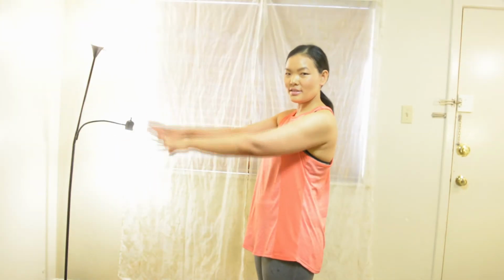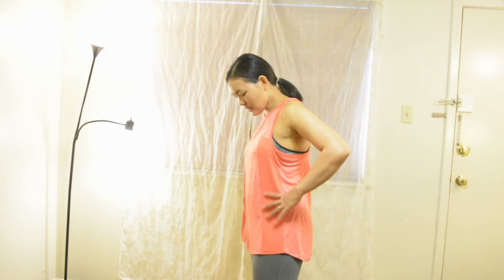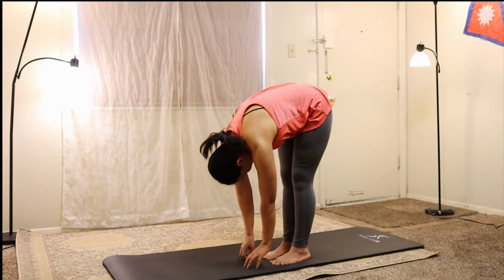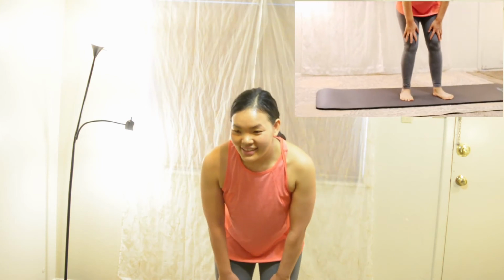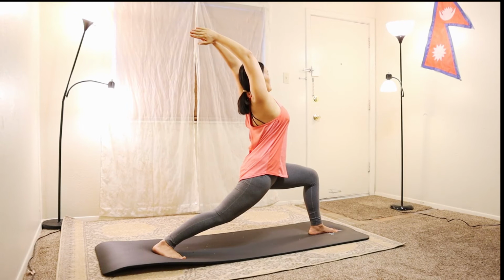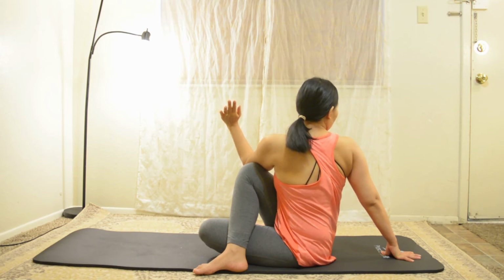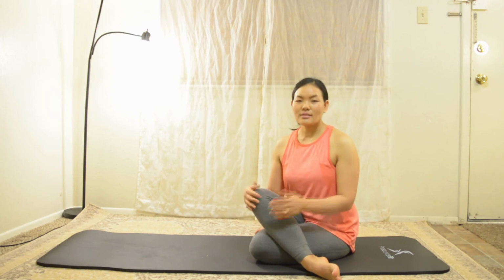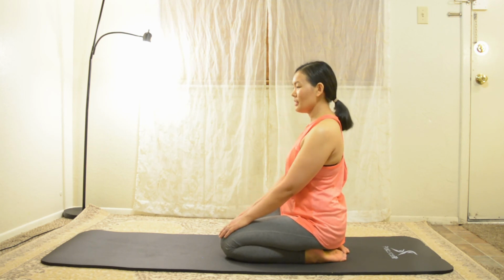Best Daily Yoga Poses | Yoga for Beginners | Paru Yoga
Let's get started with best yoga poses that you may want to include in your daily routine. These yoga poses are very gentle and helps in activating your entire body and as well as helps in maintaining mental balance. Take it slow and steady, and follow the yoga poses from the video.

Best Daily Yoga Poses,
15 minutes Daily Yoga flow,
15 minutes Daily Yoga Routine,
15 minutes Daily Yoga Routine for beginners ,
Daily Yoga routine for 15 minutes,
Beginners yoga for 15 minutes,
Yoga routine for 15 minutes,

- Paru Yoga
- Yoga with Paru
- Be Healthy and Happy
- Yoga Nepal
- Nepali yoga
- Nepali Yogi
- Nepali yogini

Please consult your doctor or your medical provider before starting any yoga or exercises.